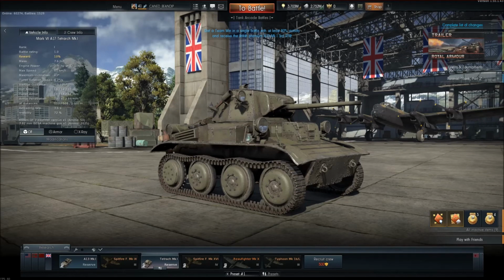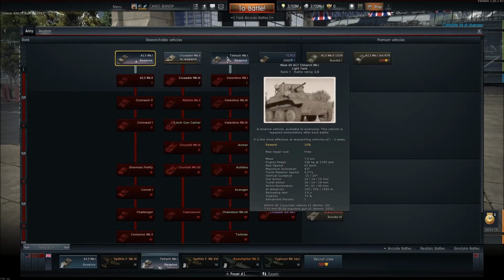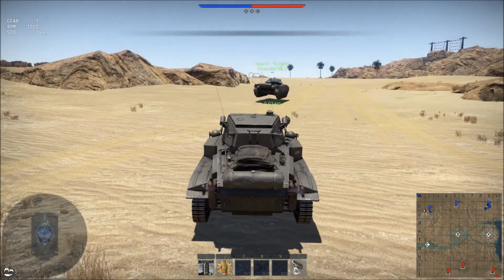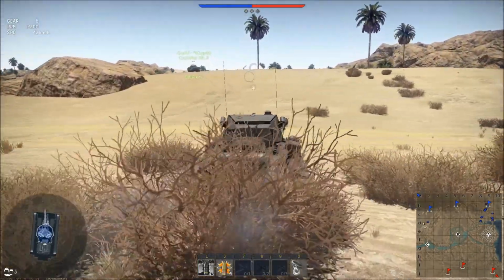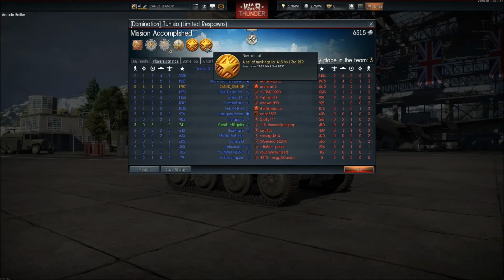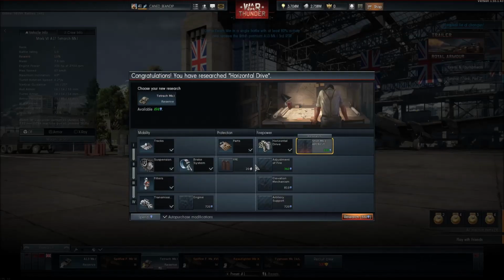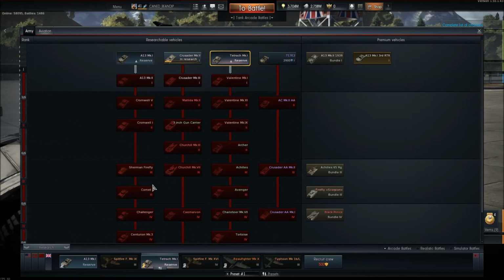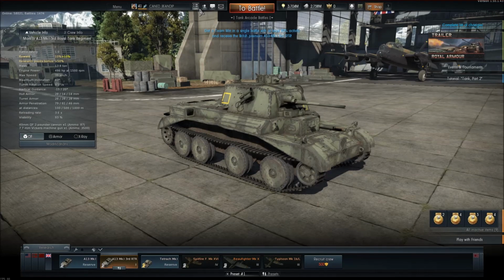War Thunder - In Time For Tea And Medals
War Thunder is a free to play MMO that allows one to control planes and tanks of World War 2.